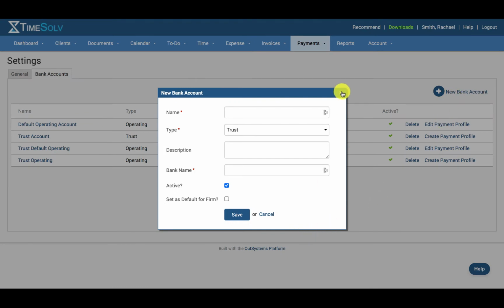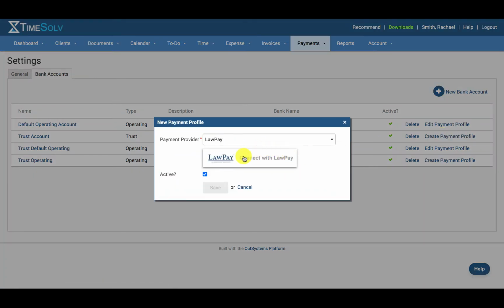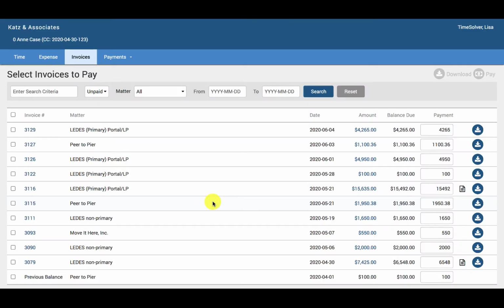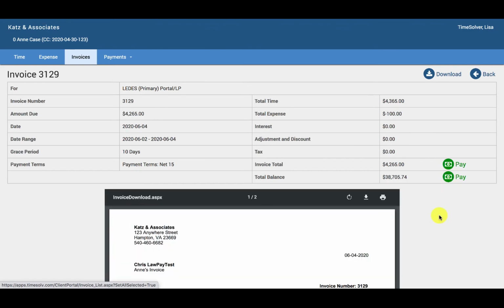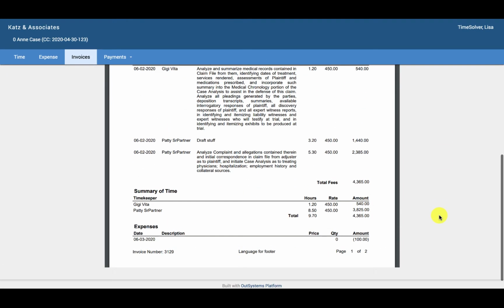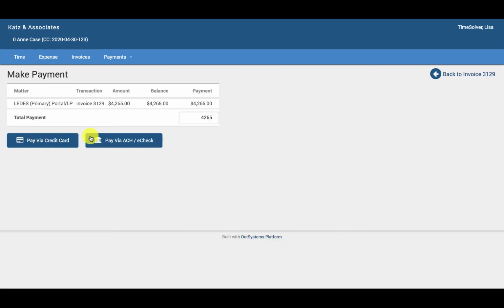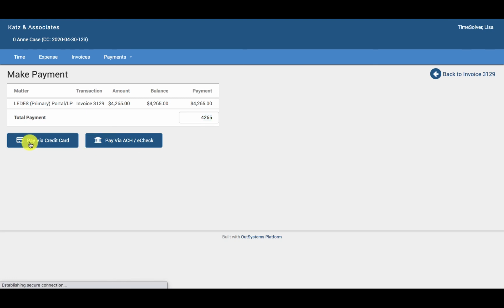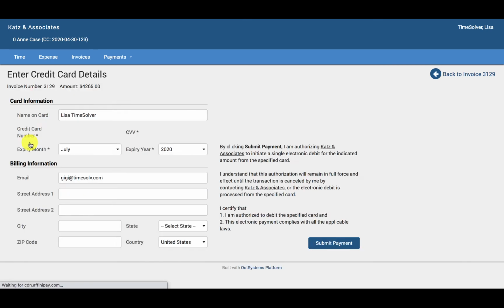Enable Payments in Client Portal Help Tutorial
A video showing how to enable Payments in the Client Portal.